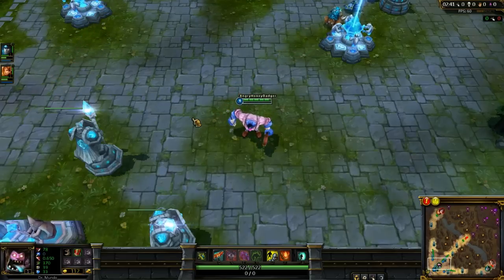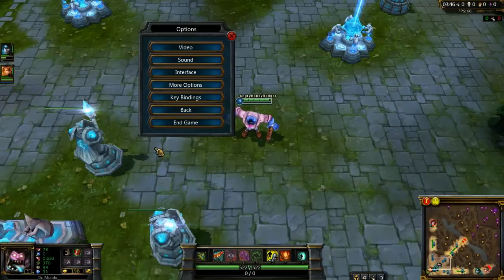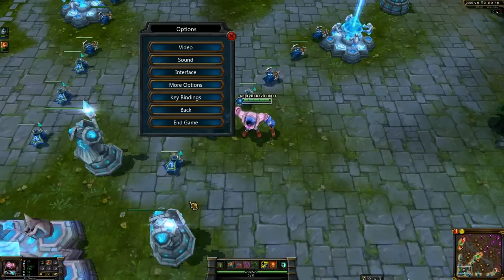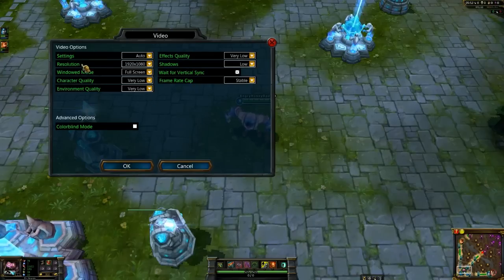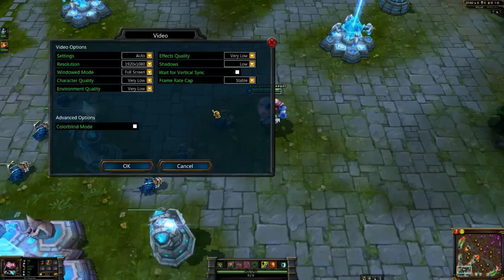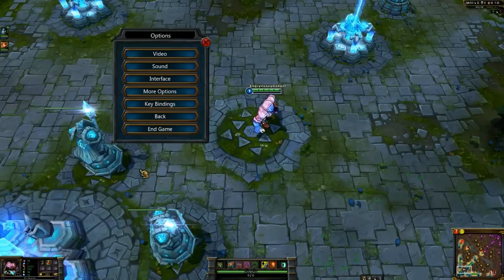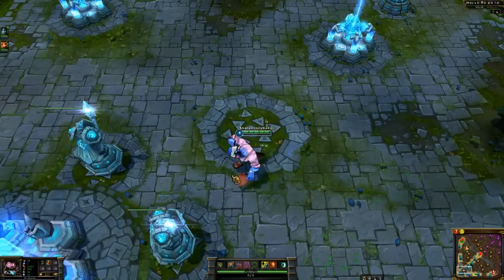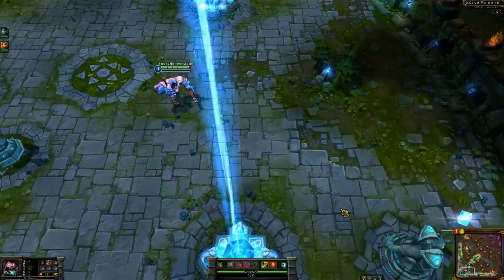Tips for LoLing - Interface Set Up and Help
This video is to help you set up some of the menu options so can play league of legends better! Have any other tips for others?

-My PC spec's in case your wondering -
Memory - 16GB Corsair Vengeance
Video Card - Sapphire Radeon 6870
Power Supply- Corsair HX850W
Disc - Lite-On Blu Ray
Hard Drives - 120GB OCZ SSD, 320 WD Blue HDD, 1TB WD Black HDD, 1TB WD exteral HDD.
Mic- Rock Band Mic (works awesomely)
Misc - Built in card reader, Wifi card, random fans

How I make my videos - lolreplay, fraps, adobe premiere, and soundbooth.